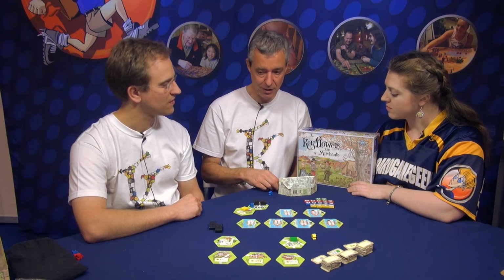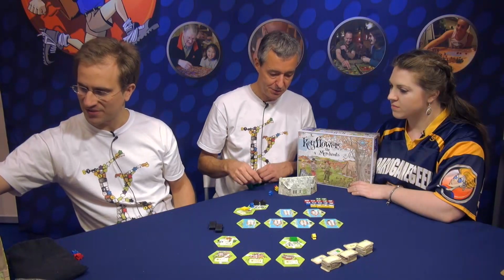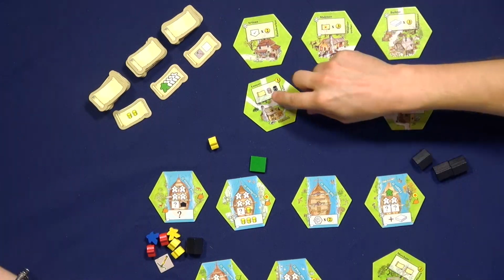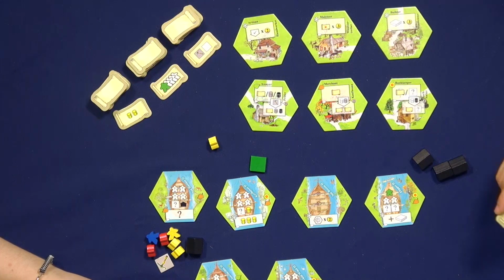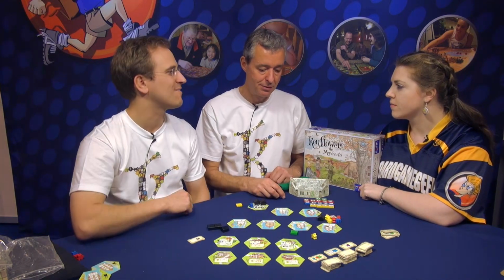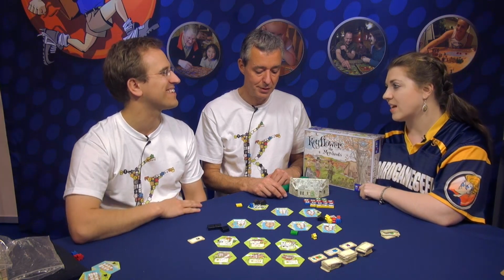Keyflower: The Merchants overview — Spiel 2014